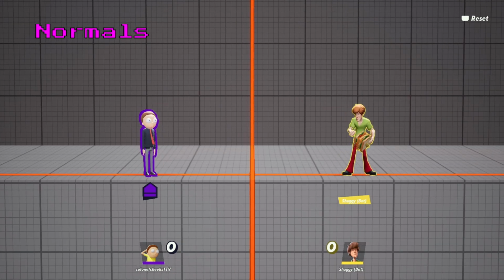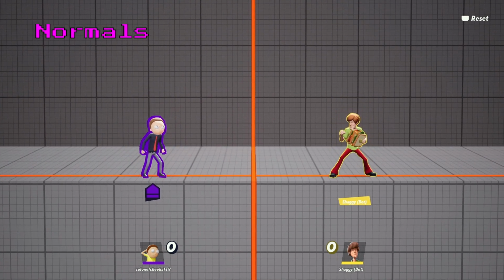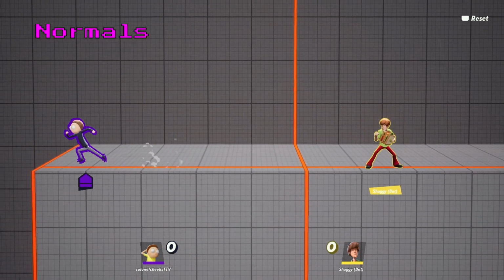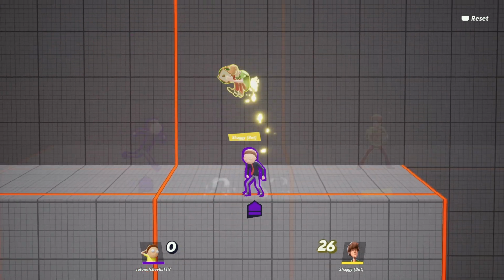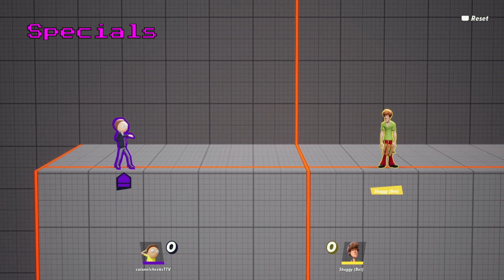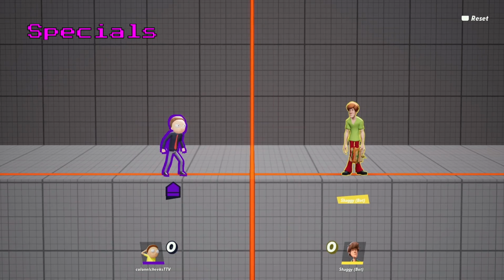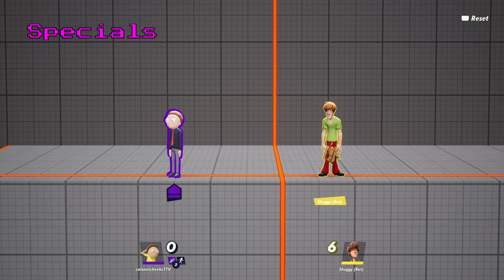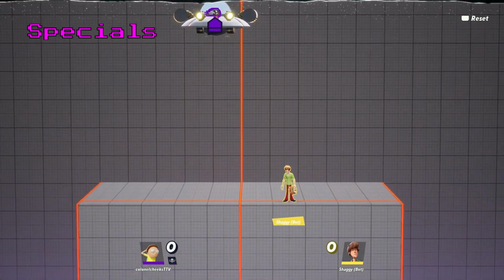MultiVersus - How To Play Morty ( TIPS & TRICKS)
second time making a "How to video" let me know how I did. Thanks in advance.